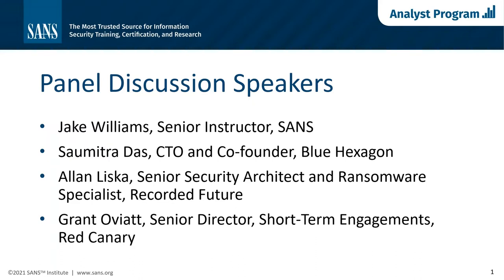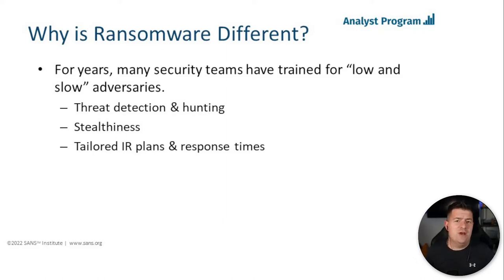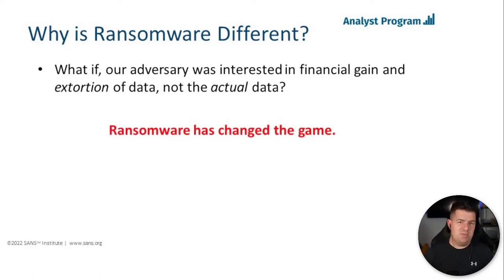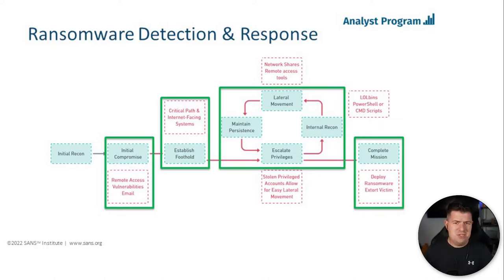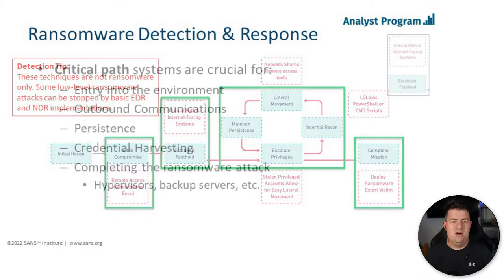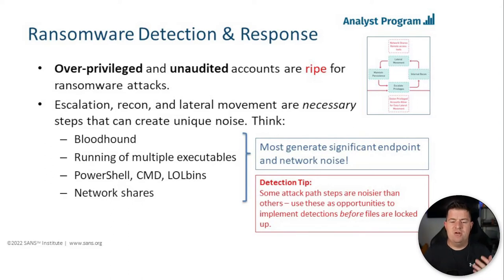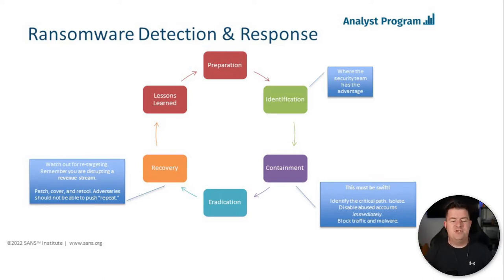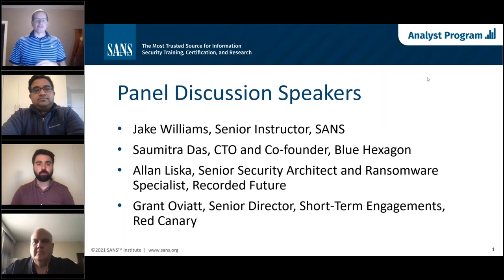SANS 2021 Ransomware Detection and Incident Response Report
Ransomware attacks have become some of the most prolific and public intrusions over recent years. Within a matter of hours, organizations can go from normal operations to having an inoperable network and being extorted for tens of millions of dollars. On this webcast, SANS instructor and author Matt Bromiley, as well as sponsor representatives, will share their thoughts on modern detection and response techniques for ransomware breaches